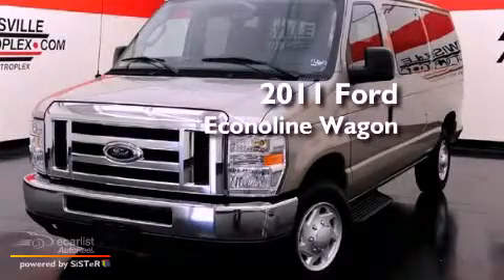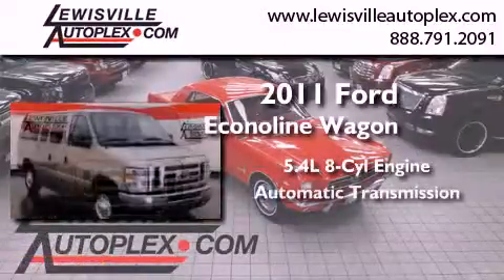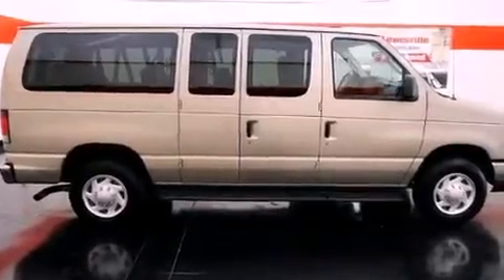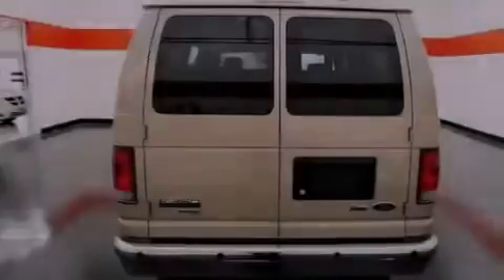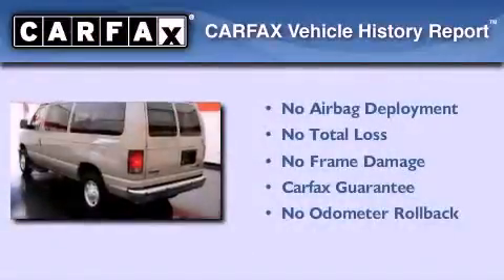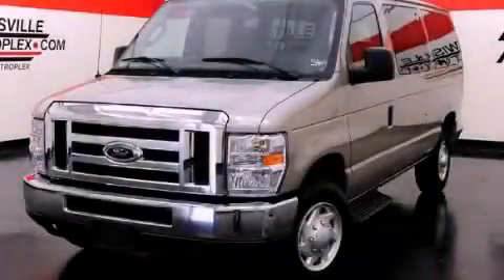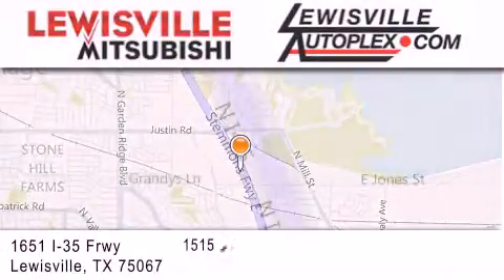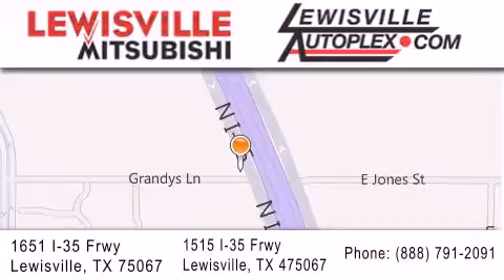2011 Ford Econoline Wagon Lewisville TX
Year : 2011
 Make : Ford
 Model : Econoline Wagon
 Engine : 5.4L EFI FFV V8 engine
 Trans . : Automatic
 Exterior : Tan
 Miles : 28,142
 Interior : Tan
 Stock : 8430

 2011 Ford Econoline Wagon Lewisville TX